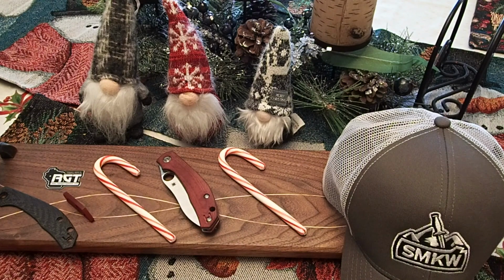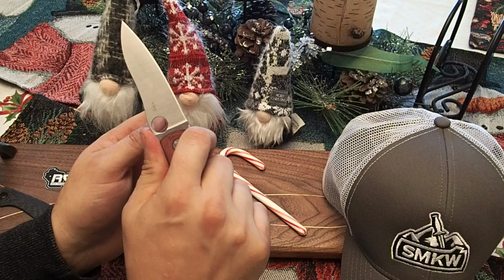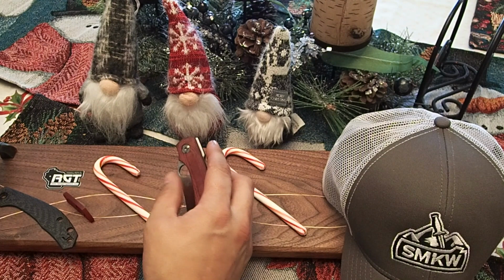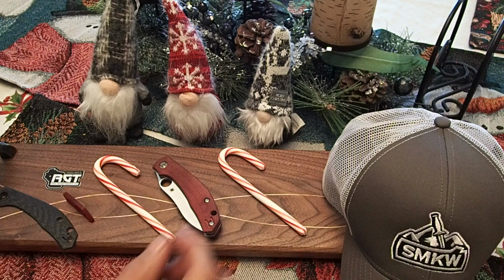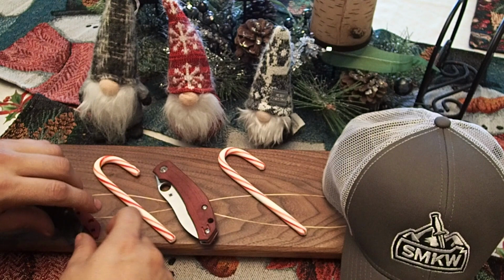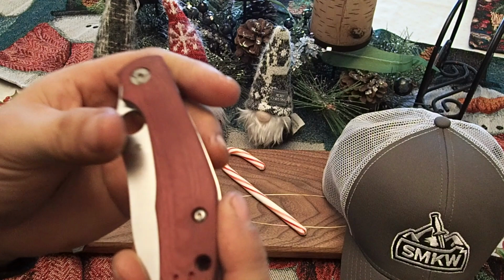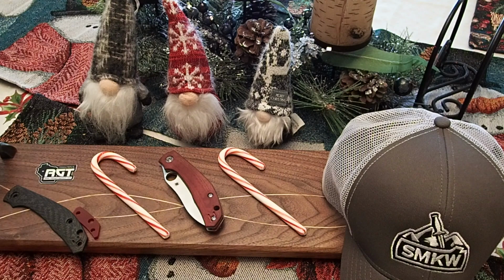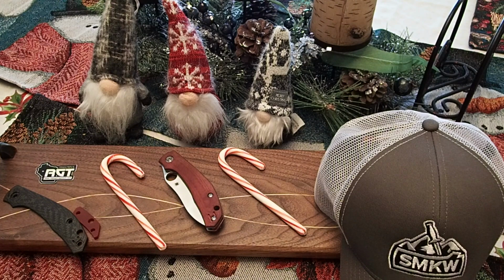A Kapara for Christmas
Another fantastic knife from Spyderco with a compression lock.